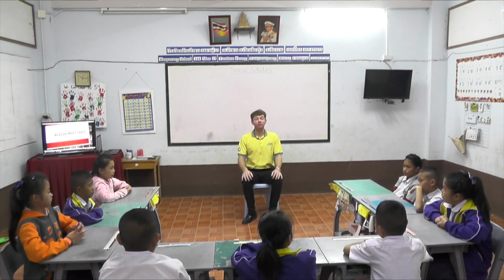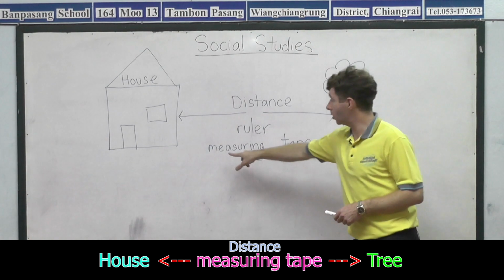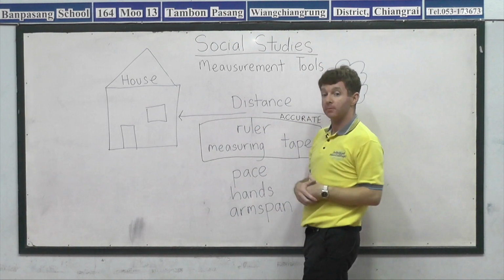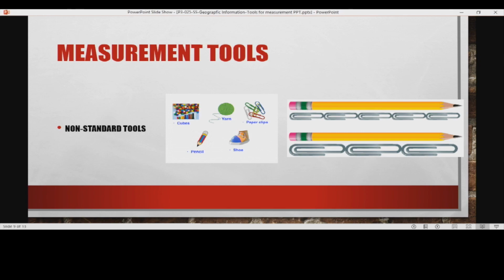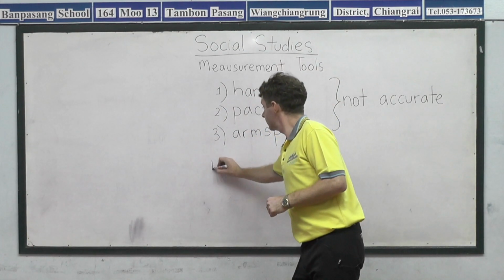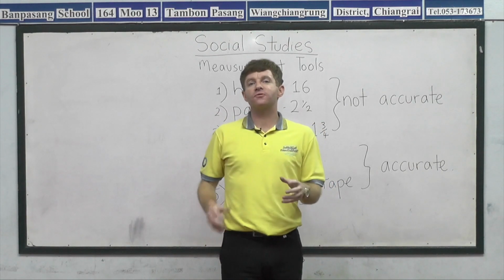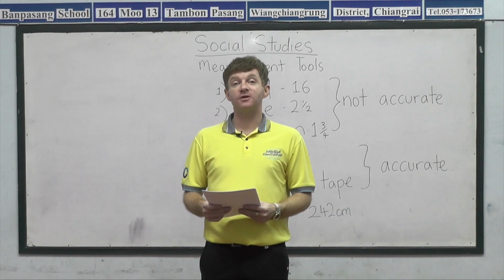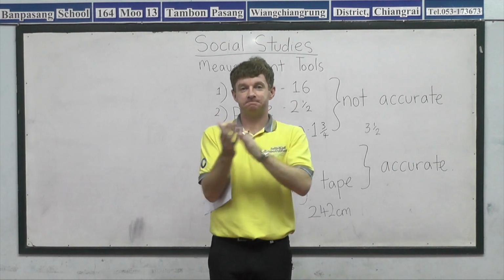Year 3 Social Lesson 25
Teaching Social Studies to the third grade students, lesson 25, by Peace And
Happiness Foundation